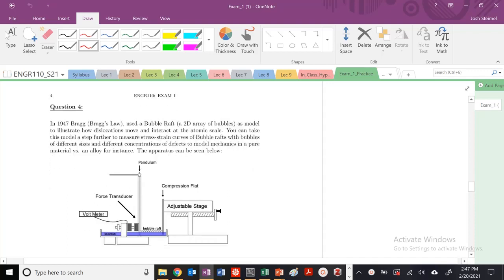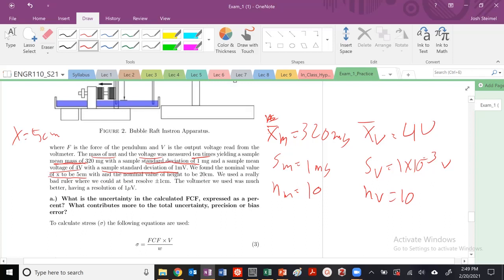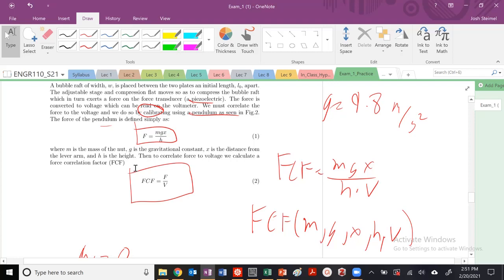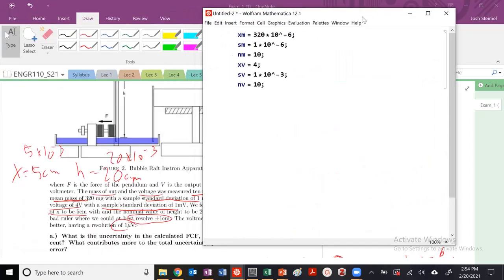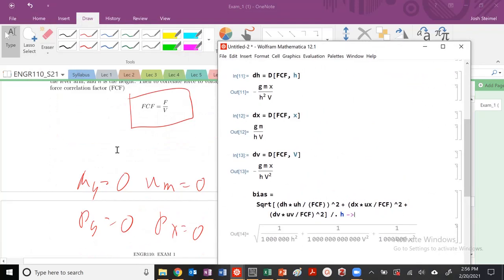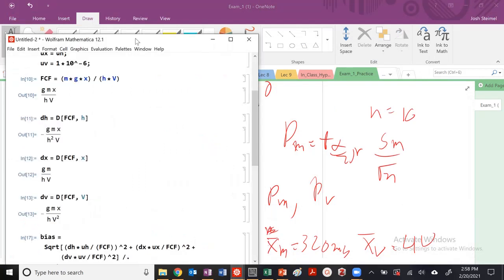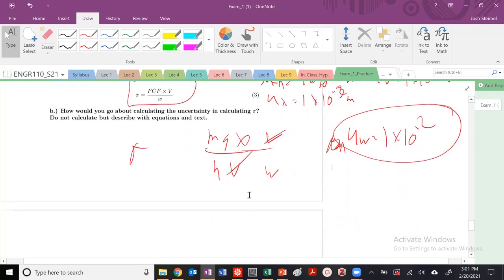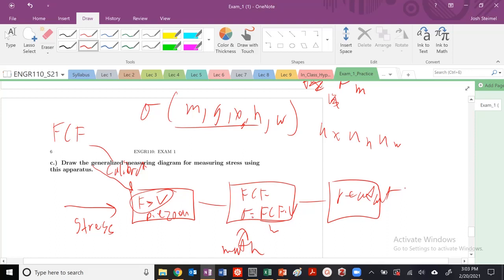Practice Exam 1: Propagating Uncertainty Problem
Propagating uncertainty problem